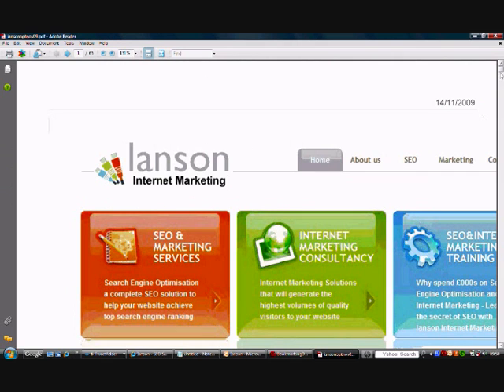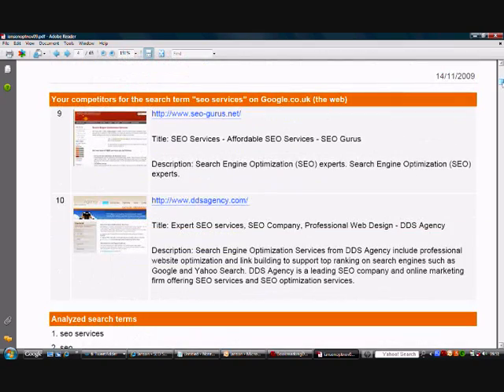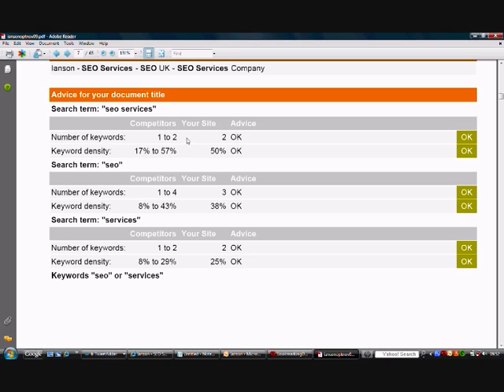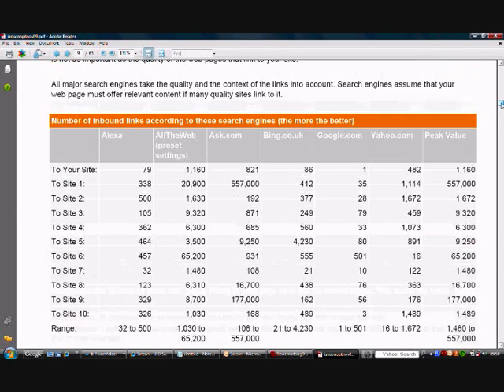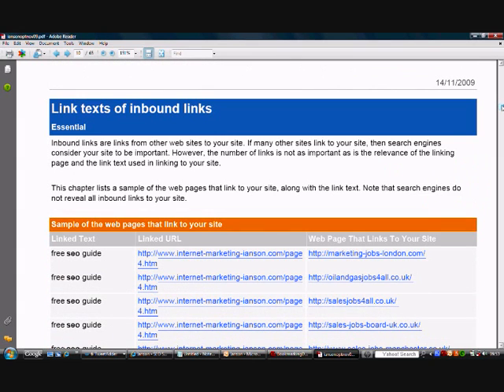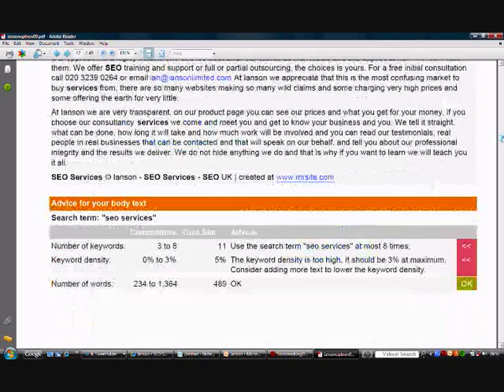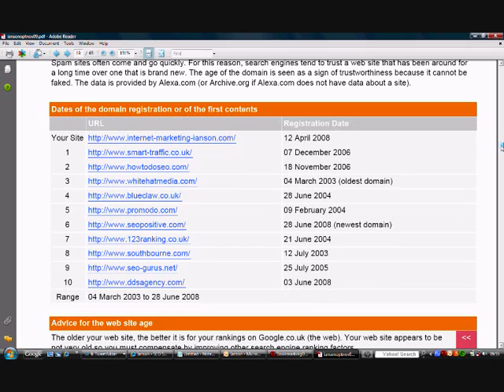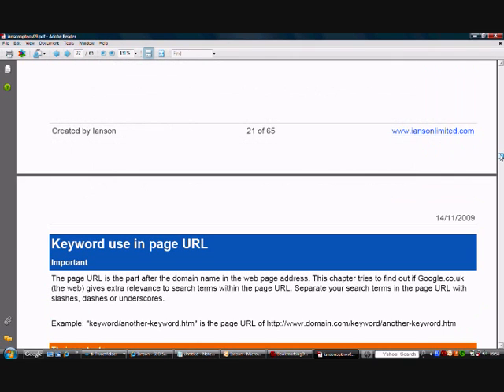Web Page Optimisation SEO and Keyword Density - Free SEO Guide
Web Page Optimisation SEO and Keyword Density - Short video by Ianson explaining the process and key factors involved in web page optimisation - SEO - Search Engine Optimisation find out more